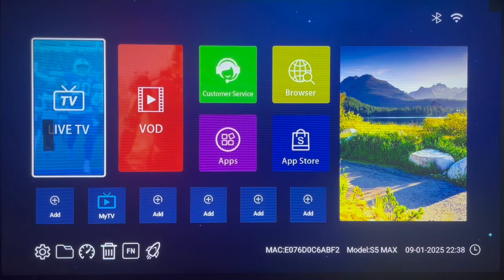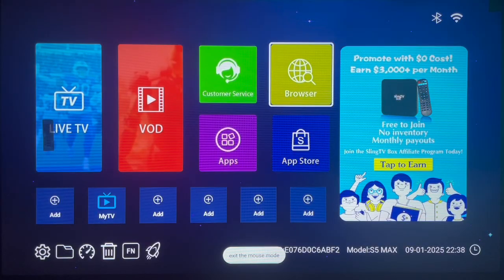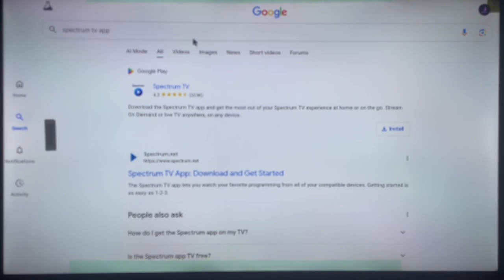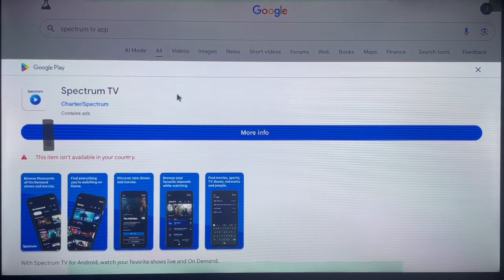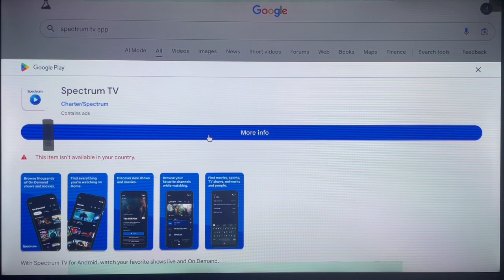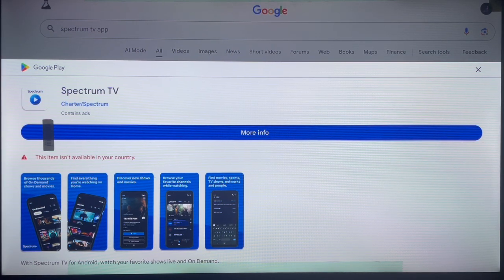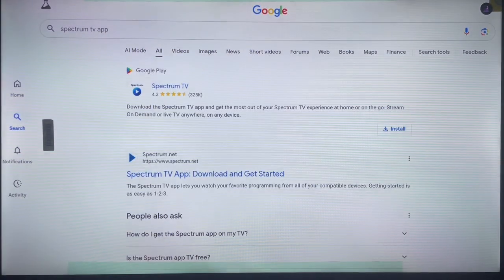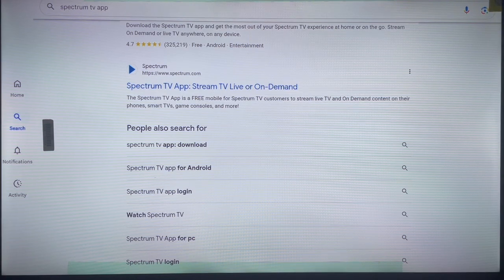No Play Store? How to Download & Install Spectrum TV App on ANY Android TV (2025)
Learn how to safely download and install Spectrum TV on any Android TV or TV Box in 2025 without using the Play Store app.